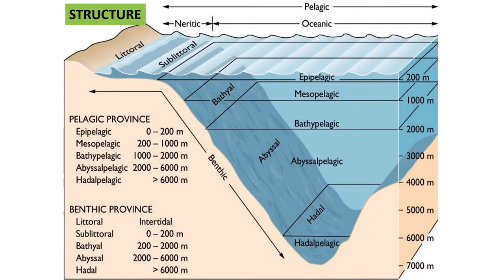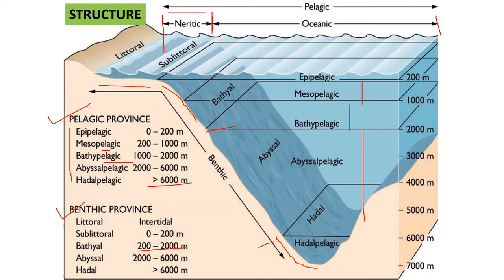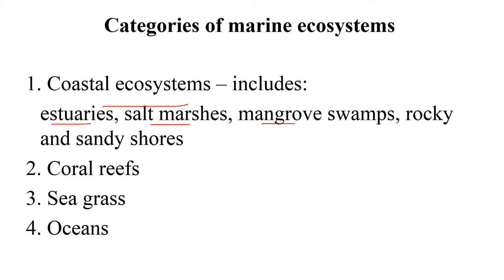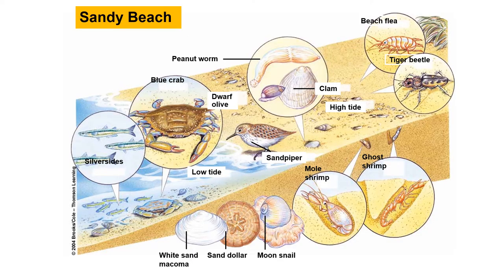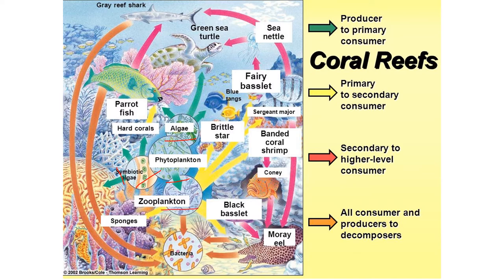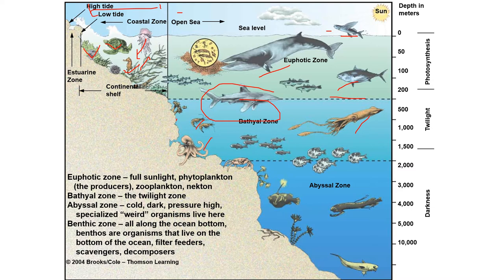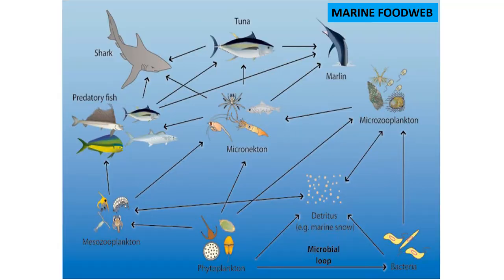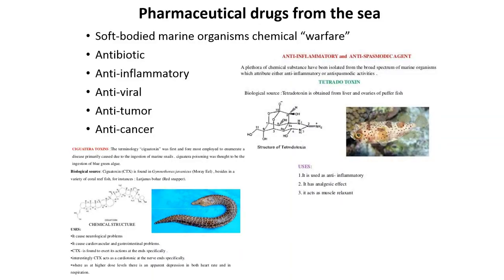Lecture 1 Marine Ecosystem